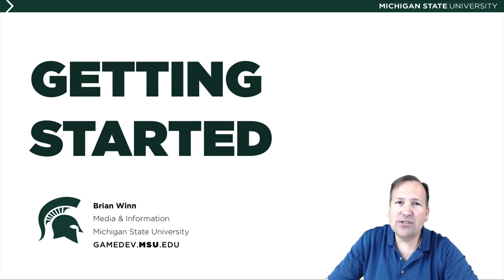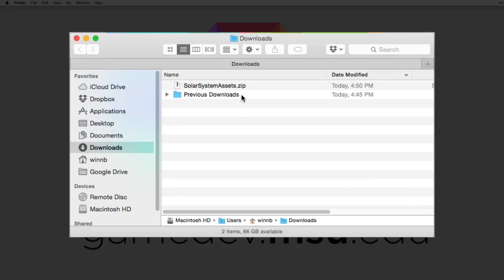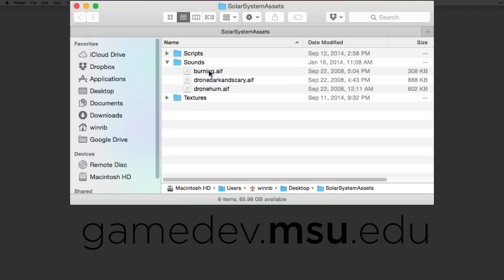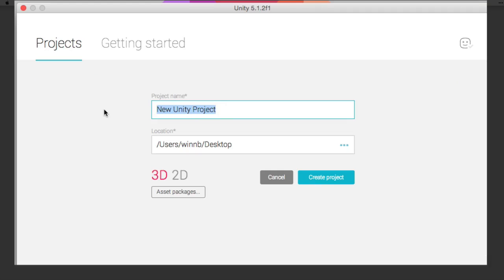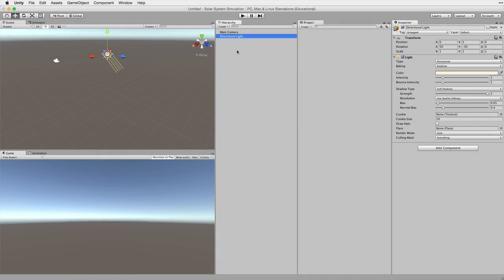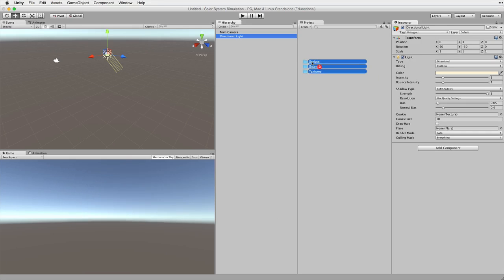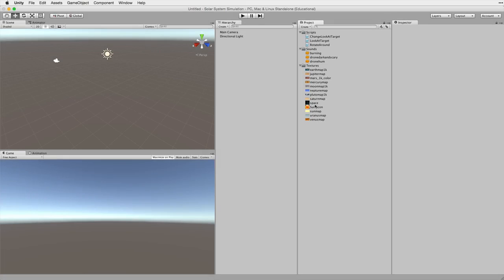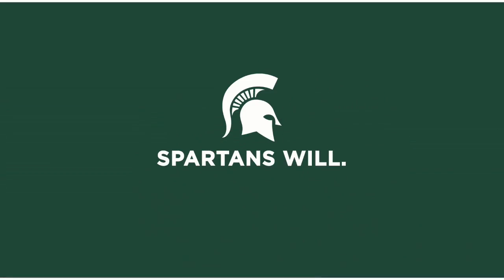Getting Started - Introduction to Game Development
Link to this course:
If you love games and want to learn how to make them, then this course will start you down that path. Making games is a creative and technical art form. In this course you will familiarize yourself with the tools and practices of game development. You will get started developing your own videogames using the industry standard game development tools, including the Unity3D game engine and C#. At the end of the course you will have completed three hands-on projects and will be able to leverage an array of game development techniques to create your own basic games. This course is for individuals interested in becoming a game designer, game artist, or game programmer.
I enjoyed the course. Very fun playing with the Unity editor, and the assignments give you some freedom in how you tackle assignments. The class was fairly easy and doesn't need much time commitment.,Very great course. The instruction is spot on, allowing me to listen while I work without the need to actually watch the video. Definitely worth it for novices and even intermediate level developers.
One of the reasons we use Unity3D is its visual editor which makes creating interactive games accessible to both creative and technical individuals. In this module, you will create your first Unity3D project from start to finish. Using a variety of graphical and audio assets and a library of scripts, you will create a simple model of our solar system.  By the end of the module, you should have a good understanding of the Unity3D editor and the workflow for creating games.